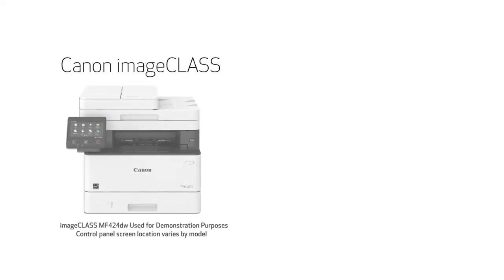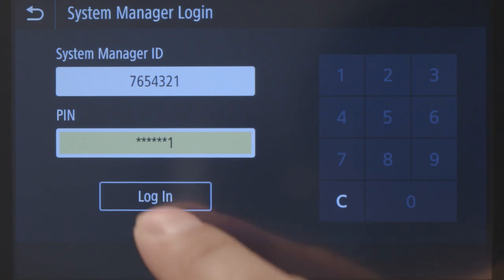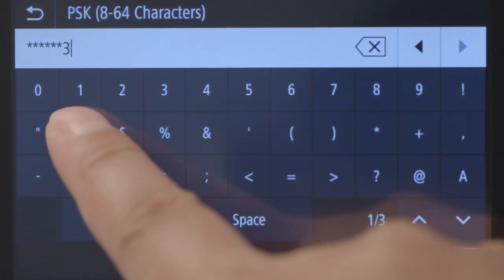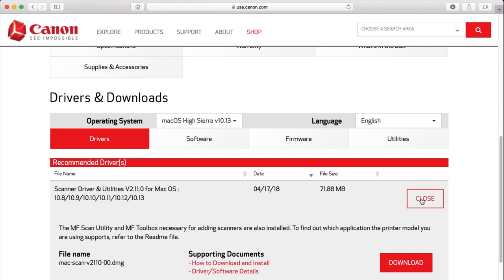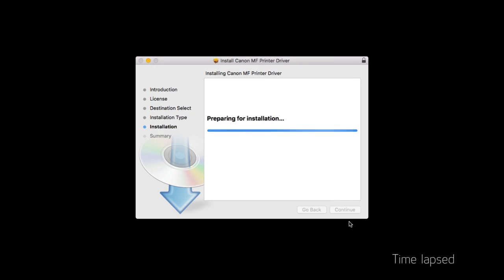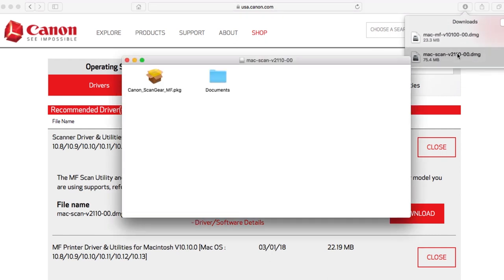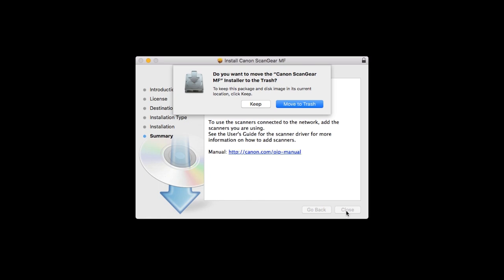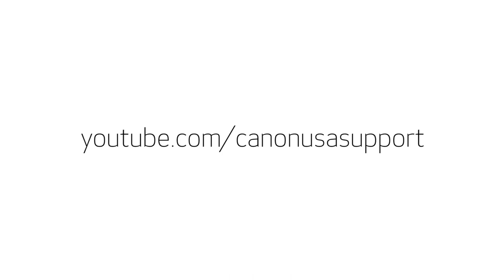imageCLASS D1600 Series Wireless Setup Video for Macintosh (D1620 & D1650)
The following video guides you through the Wi-Fi setup for imageCLASS models D1620 & D1650 on a Macintosh.